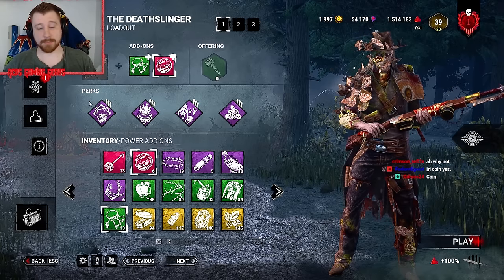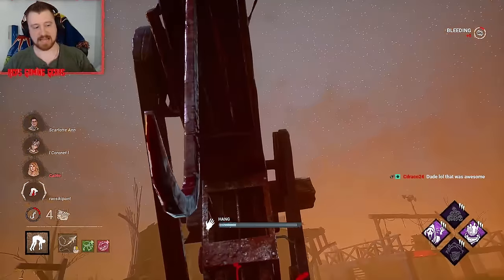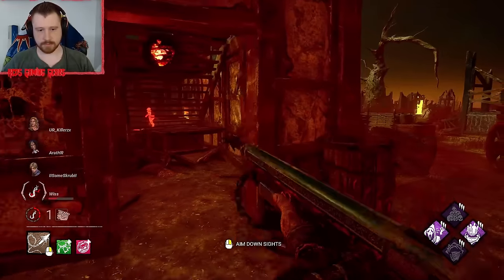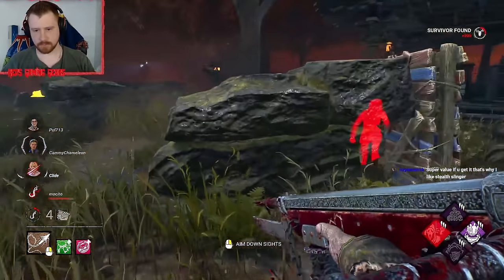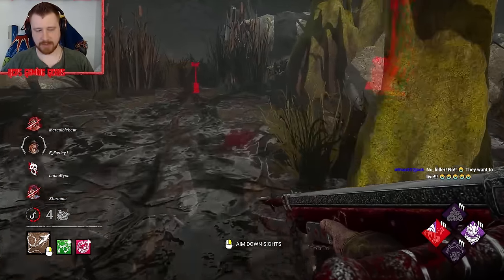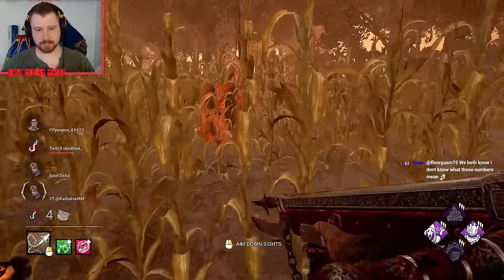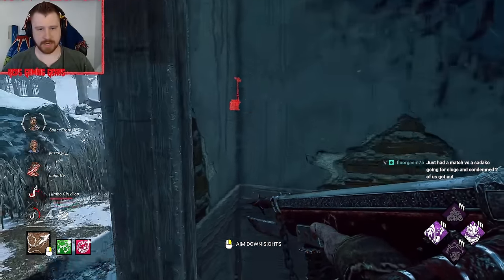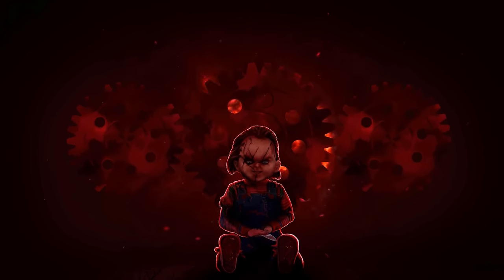Red's CHILL & SNIPE DEATHSLINGER BUILD! - DBD Build Of The Week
Welcome to the build of the week, todays build is a relaxing but fun Chill and Snipe Deathslinger build. this build is all about sacrificing regression for fast paced fun games!
DBD Build of the Week is a build that we run for about 10 games sometime a bonus game or two to really test out a build and demonstrate it over more than just a single or two game! Some rules the games and build are pretty simple. 3k+ is a win and no build can have more than two regression perks and preferably no super strong regression combos such as brine + Eruption.

Overall I hope you all Enjoy the DBD Rank 1 Spirit Gameplay!

00:00 Build Breakdown
01:00 Game 1
09:10 Game 2
18:10 Game 3
27:17 Game 4
33:27 Game 5
43:03 Game 6
53:05 Game 7
58:51 Game 8
01:08:45 Game 9
01:19:09 Game 10